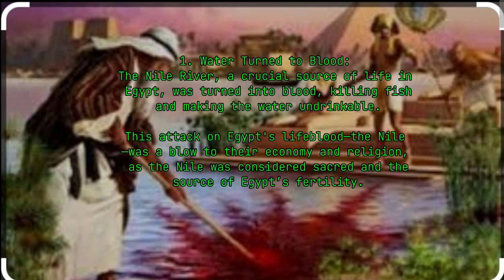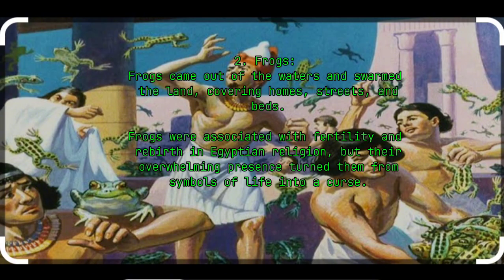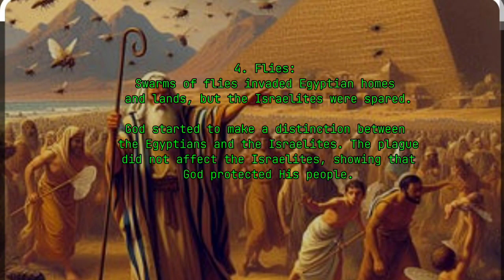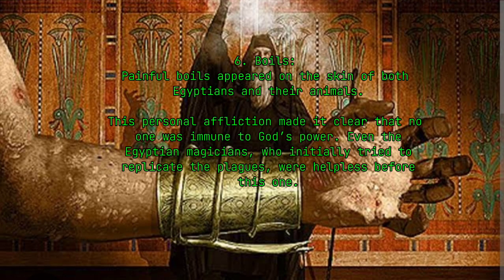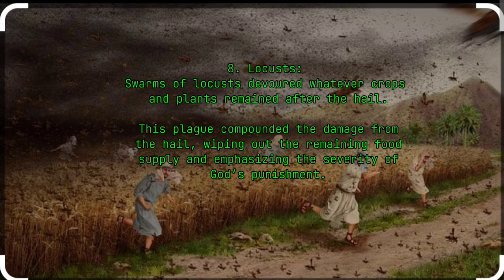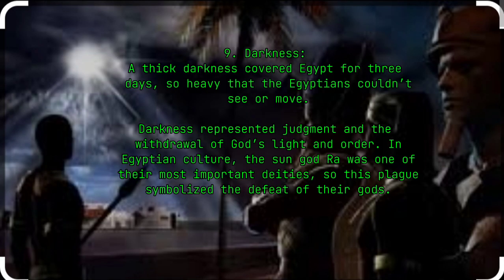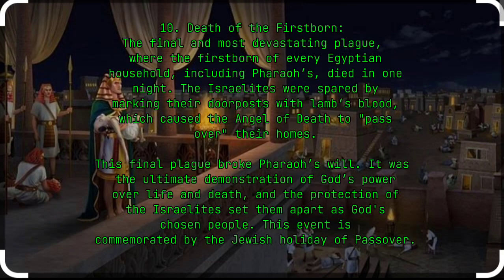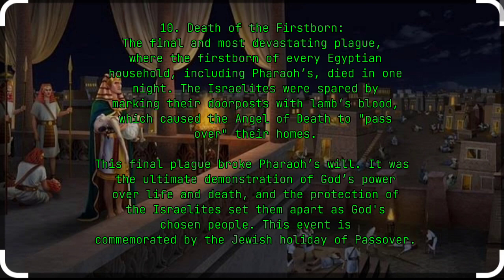The Ten Plagues of Egypt (Exodus 7-12)